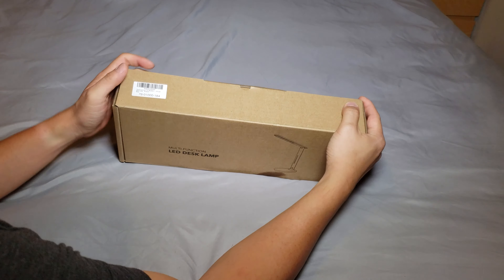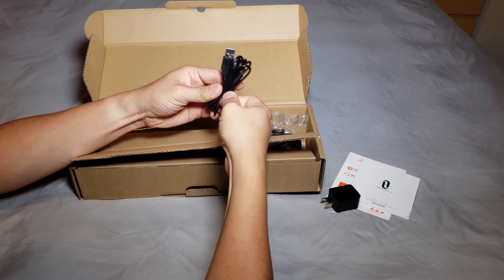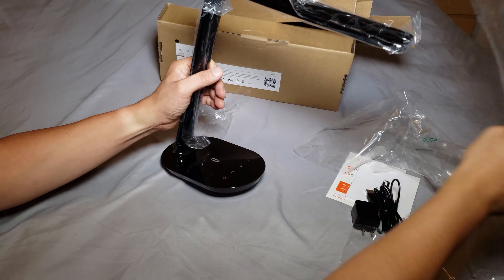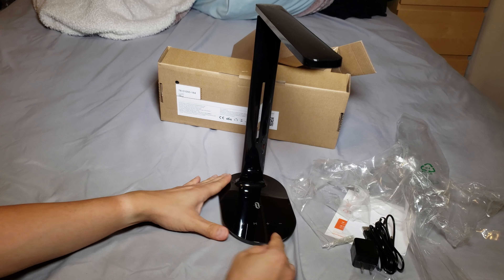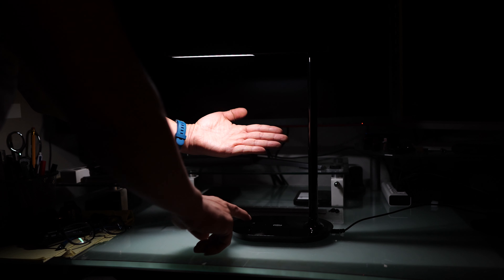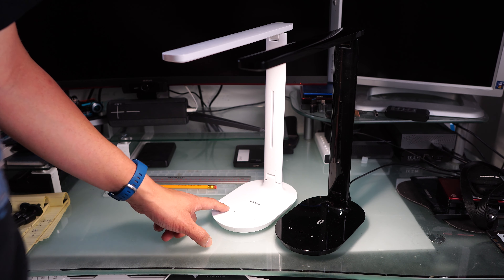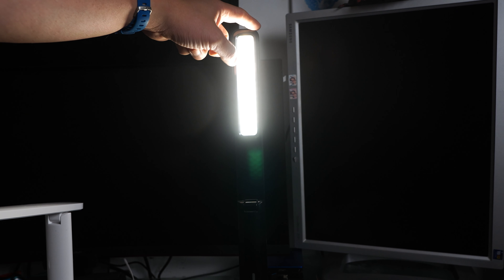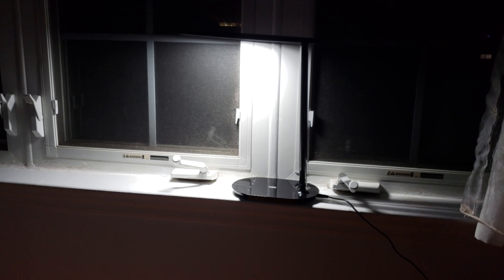TaoTronics Portable LED Desk Lamp Quick Unboxing and Review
Hope this video give you a idea of how this little desk lamp works.
I really like it. Its simple design and control also good for kids.

TaoTronics Portable LED Desk Lamp, Dimmable Small Desk Lamp with Touch Control 5 Lighting Modes, Memory Function for Living Room Office Bedroom, Black

Ergonomic Touch Button: Effortlessly switch between 3 color modes (white, warm white, and natural white) and 5 brightness levels
Energy Efficient, Long-Lasting Bulb: Class A energy saving LED bulb lasts up to 50,000 hours under normal use
Automatic Memory Function: Easily maintain your favorite settings; the lamp automatically selects the brightness level you chose before. The brightness and mode of the last use can be memorized in case of constant power, but cannot be memorized after unplugging the power
Lightweight and Adjustable: Multi-joint arm for ultimate functionality; sleek, compact form for easy positioning in any environment
Convenient Dual Power Supply: Power via USB cable or AC adapter for use anywhere, any time. You can use the mobile power to power the desk lamp, but the lamp itself does not have a battery